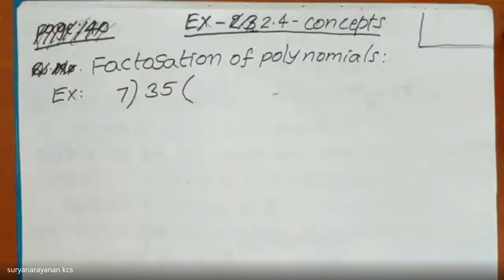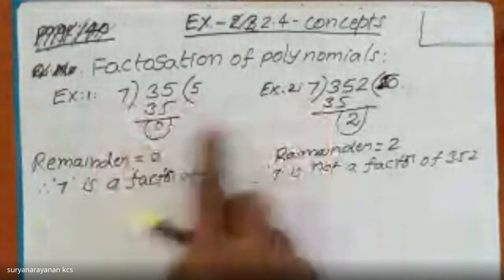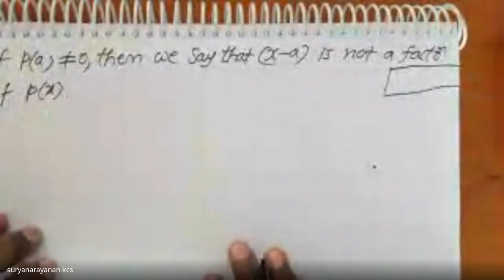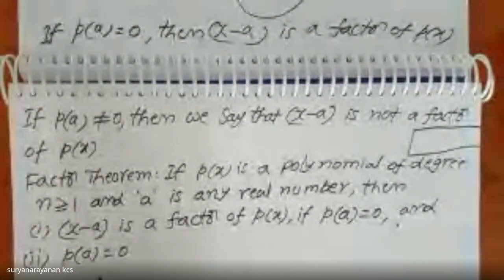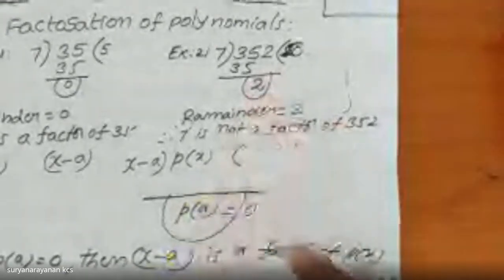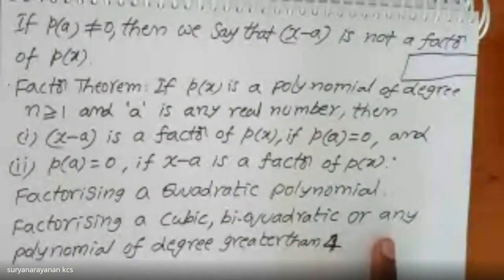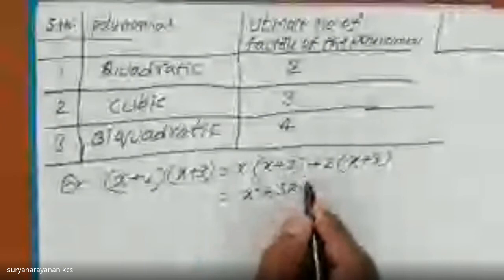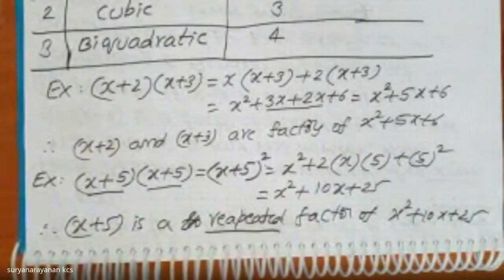9th - EX - 2.4 - Concepts for 22/07/2021